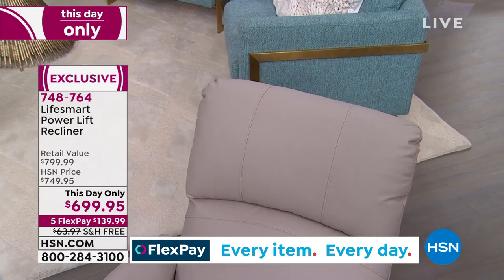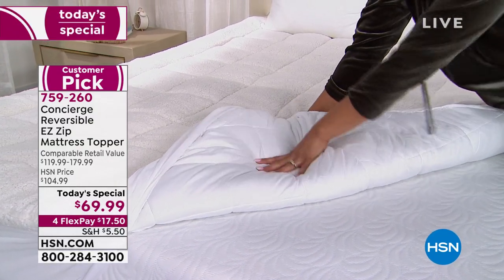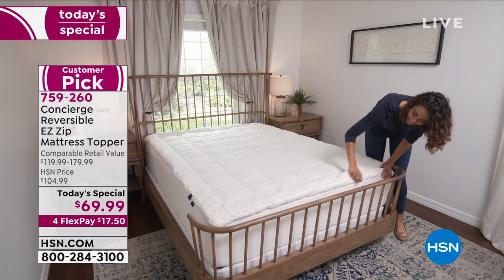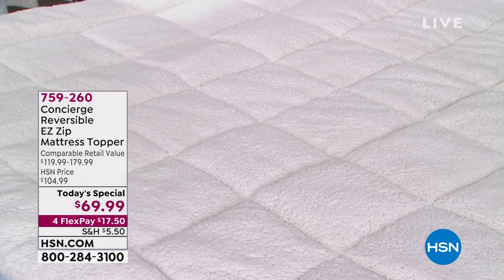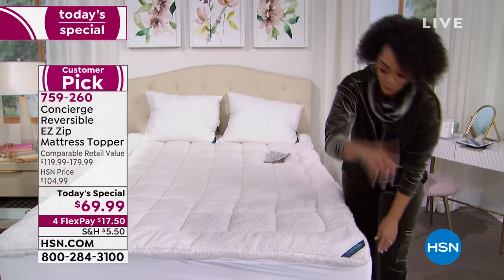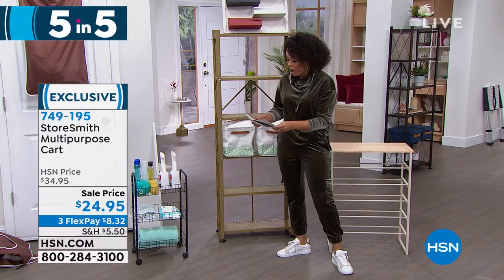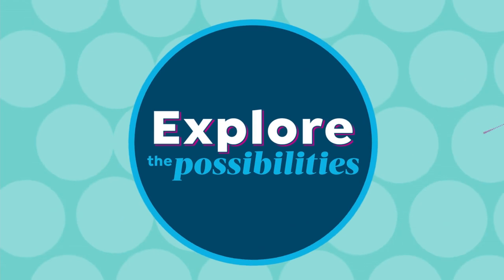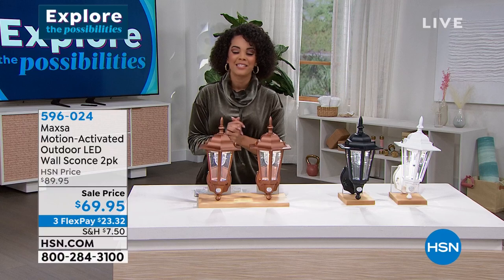HSN | Happy At Home with Nicole 01.07.2022 - 11 AM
Discover home decor and innovative problem solving products that make home even sweeter.